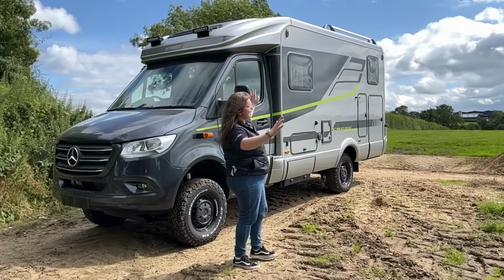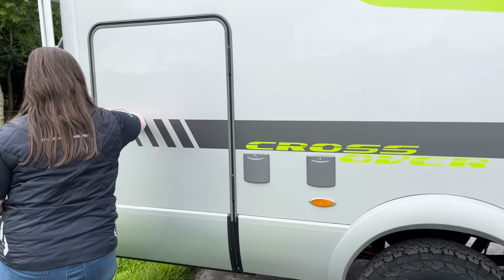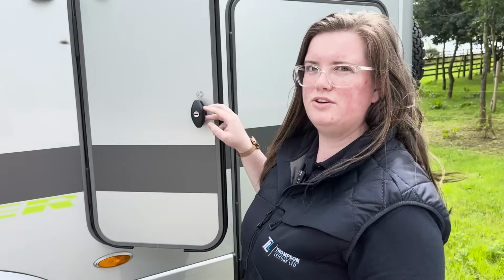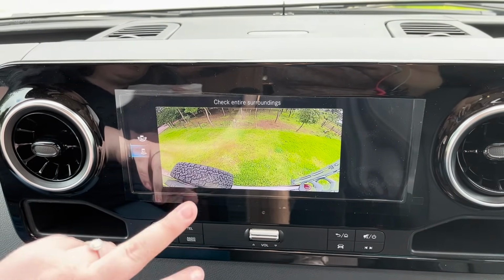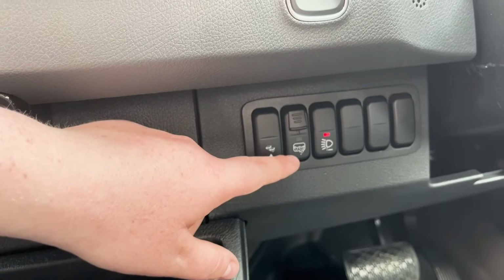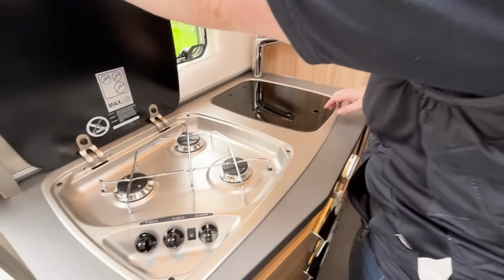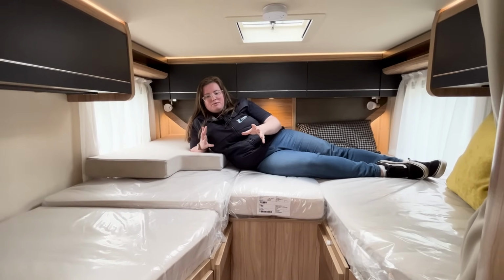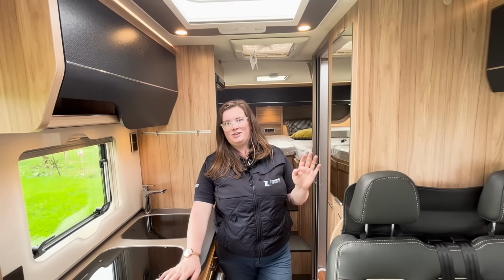NEW Hymer ML-T Crossover 4x4 - Motorhome Tour!